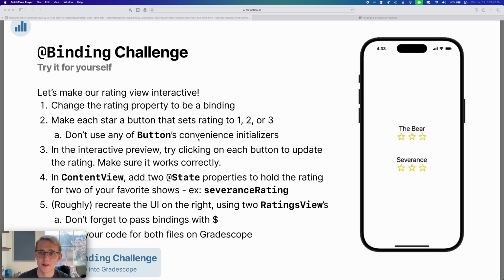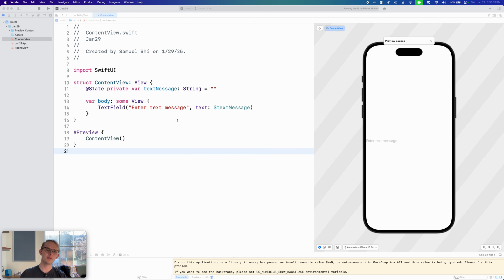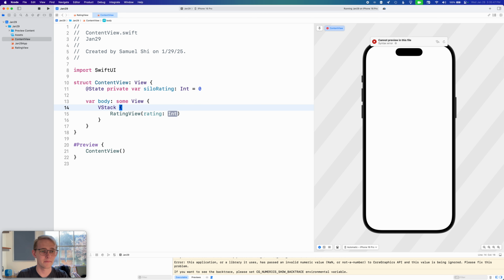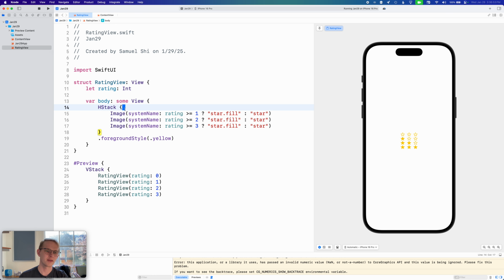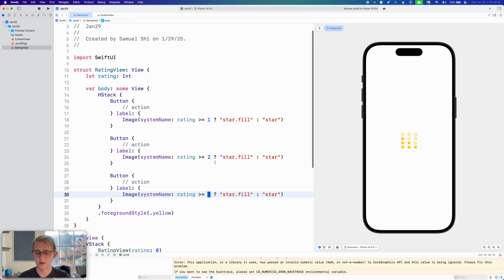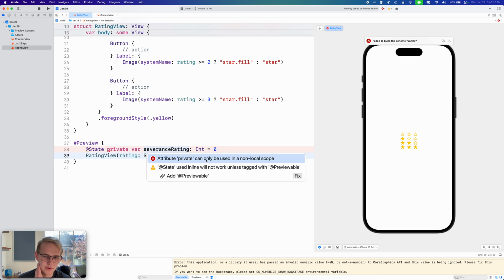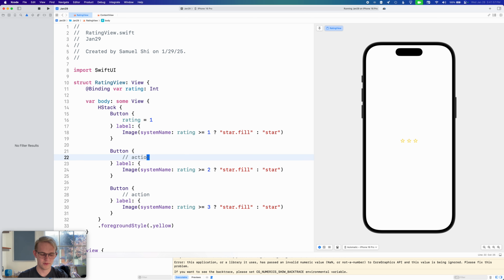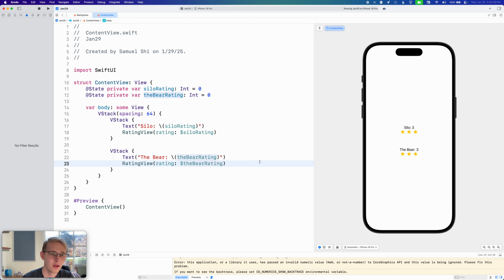COMP 433 - (Jan 29) @Binding Challenge Solution